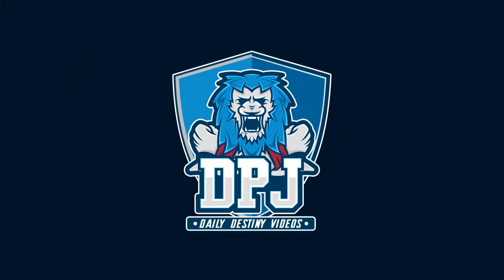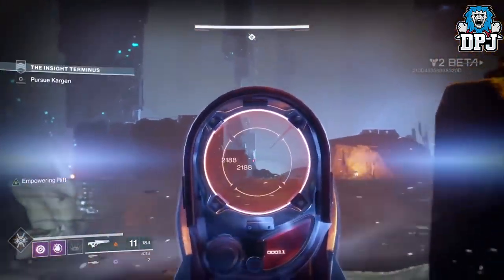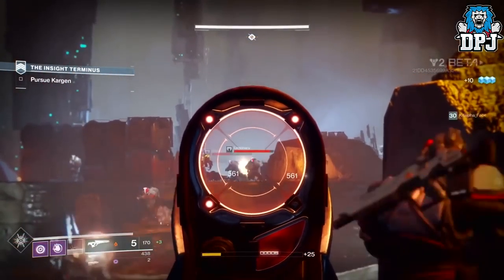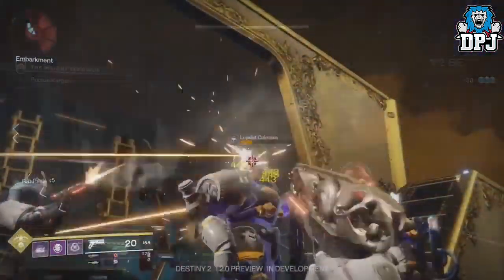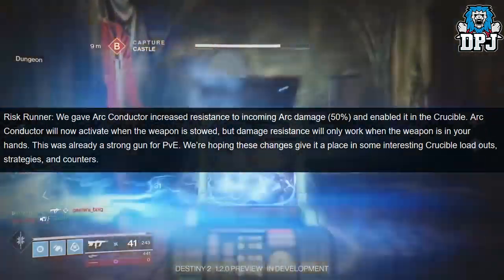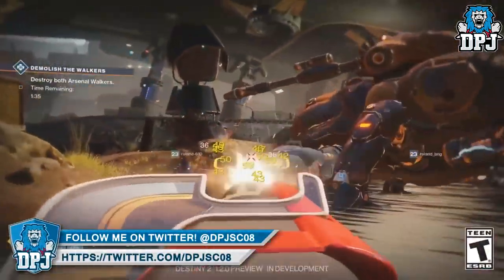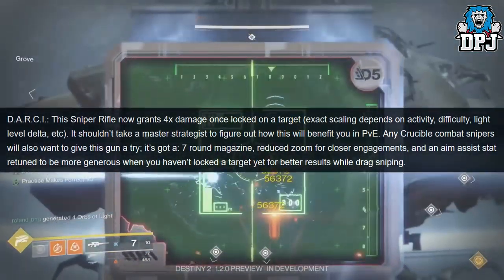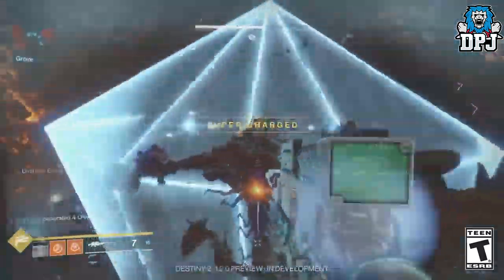Destiny 2 - AMAZING NEW EXOTIC & INSANE NEW EXOTIC CHANGES!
In this Destiny 2 video we check out a new exotic weapon as well as new changes to current exotics!!